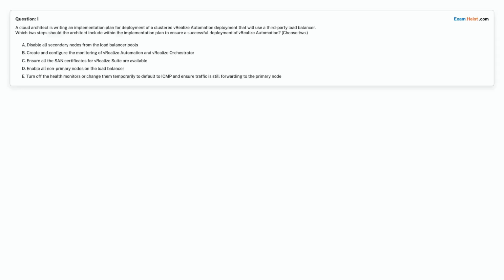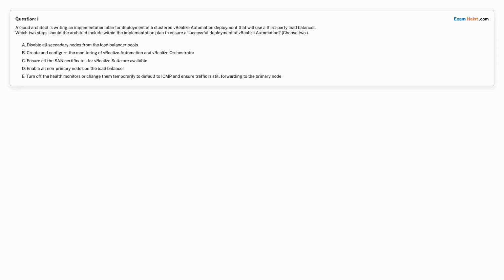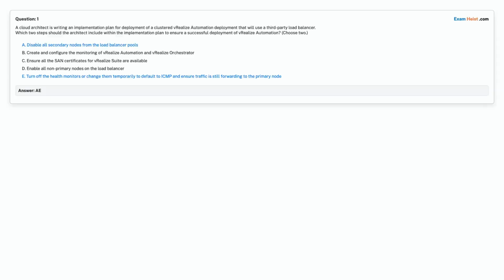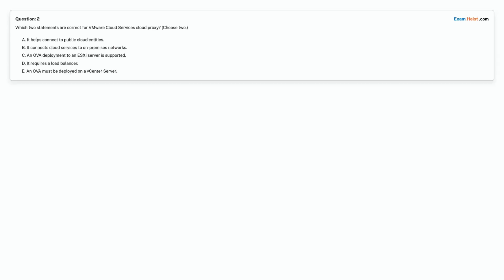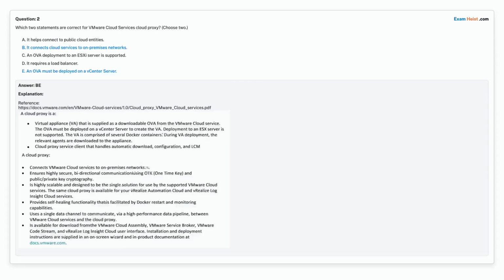Crack the VMWARE 3V0-32.21: Advanced Design VMware Cloud Management and Automation 2026 Real Exam Q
3V0-32.21 Real Exam Questions & Answers | Complete Exam Prep Guide (with practice questions + free PDF) | Exam Heist

Pass your 3V0-32.21 exam with confidence! 🚀 This video covers real exam questions with step-by-step explanations so you can understand not just the answer, but the reasoning behind it. All answers are backed with references from official sources for maximum accuracy.

📌 What you’ll get in this video:
• Authentic 3V0-32.21 questions from recent exams

Share the free PDF with your friends or colleagues preparing for 3V0-32.21.

Good Luck!